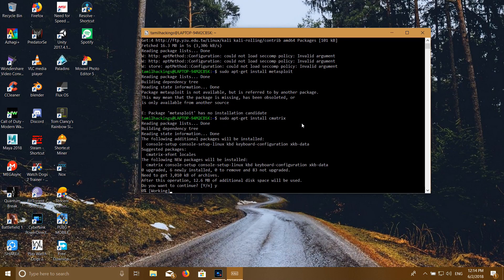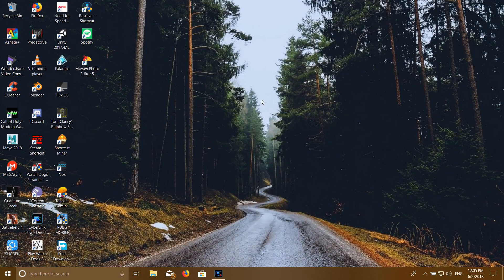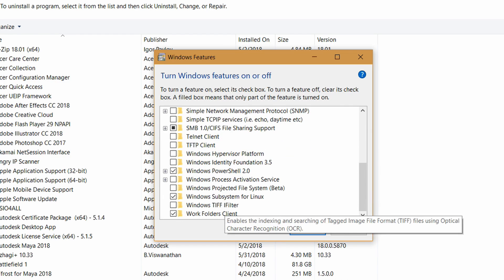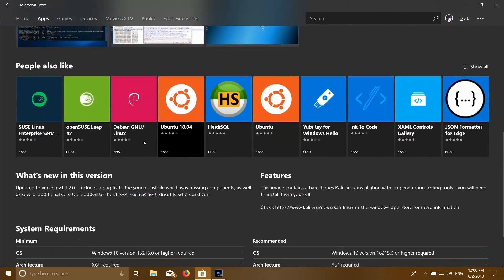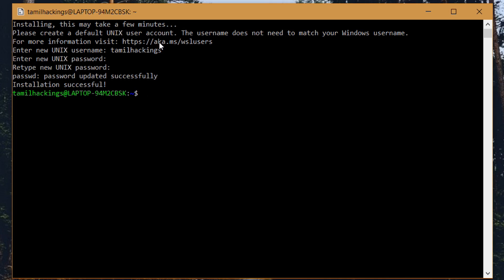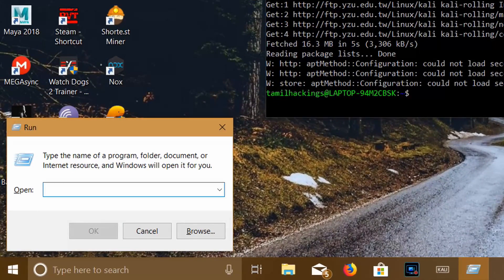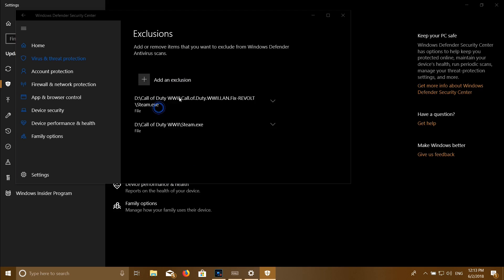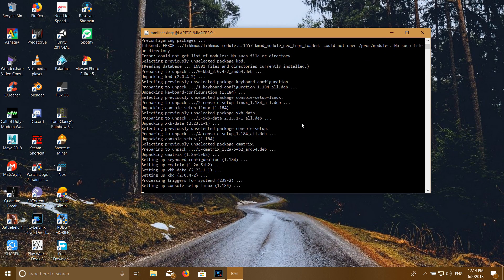Kali Linux On Windows 10 Official Tamil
Kali Linux in the Windows App Store
In this video we will be looking at how to install the official Kali Linux subsystem for windows, from the Microsoft App Store! Kali Linux is a Debian-based Linux distribution aimed at advanced Penetration Testing and Security Auditing. Kali contains several hundred tools which are geared towards various information security tasks, such as Penetration Testing, Security research, Computer Forensics and Reverse Engineering. Kali Linux is developed, funded and maintained by Offensive Security, a leading information security training company. I Hope you enjoy/enjoyed the video.